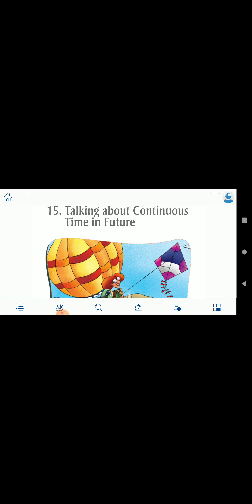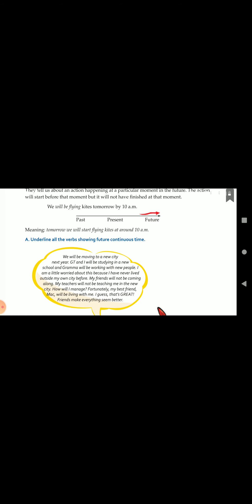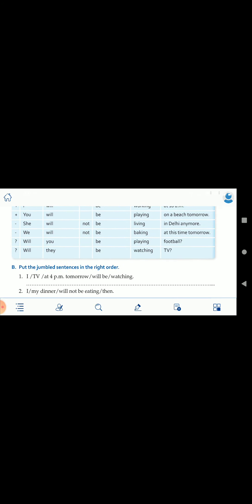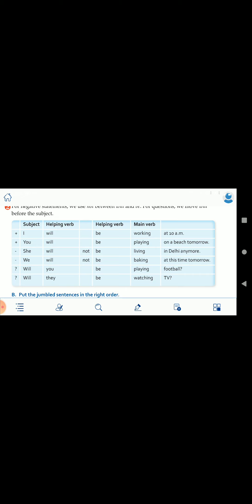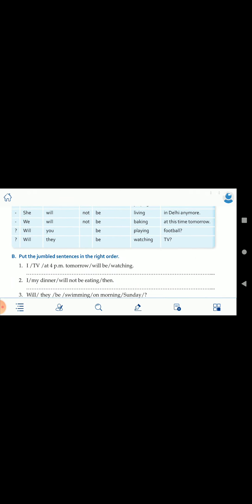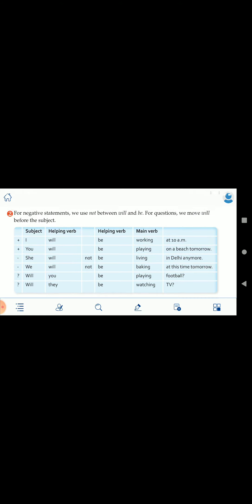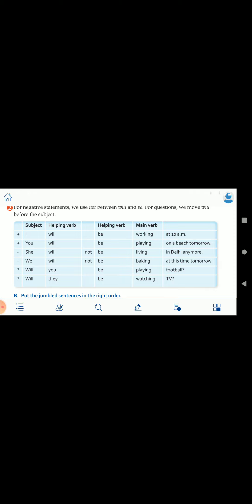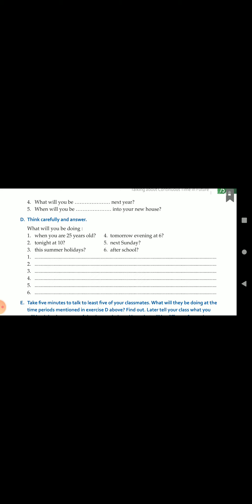15. Talking about continuous time in Future